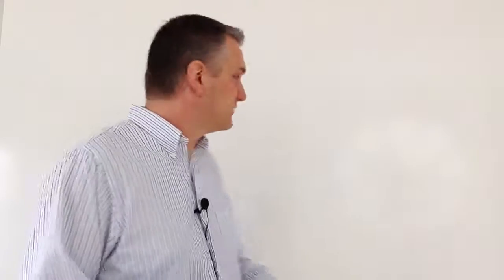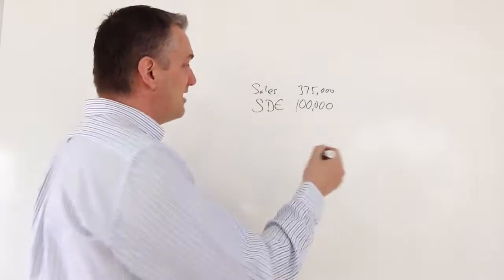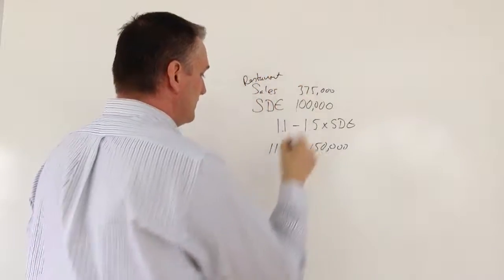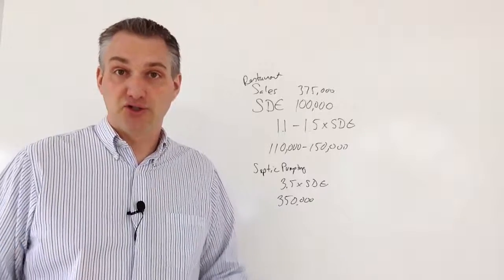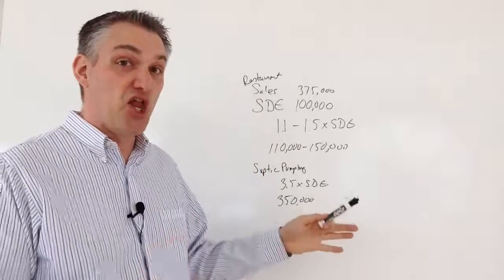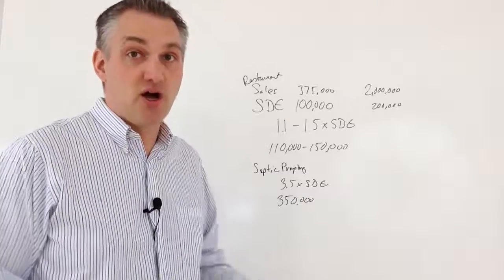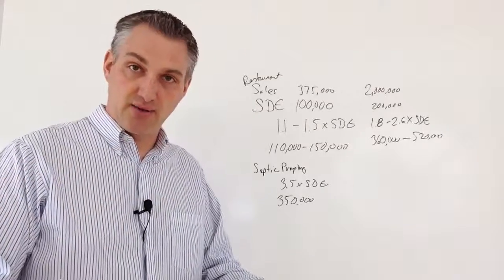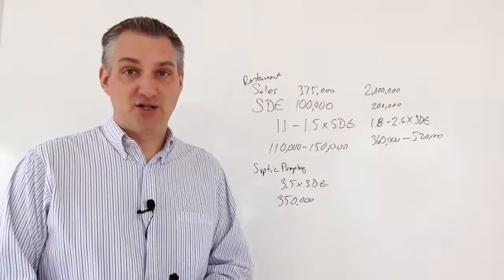What do brokers mean by 'Standard Multipliers?' | How to Buy a Business - David C. Barnett